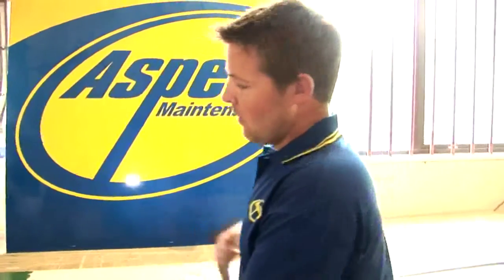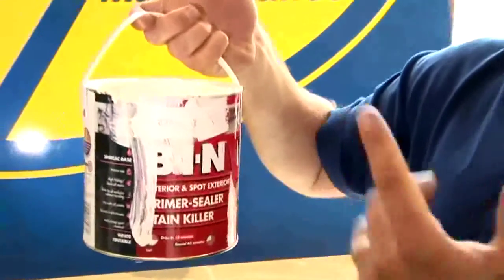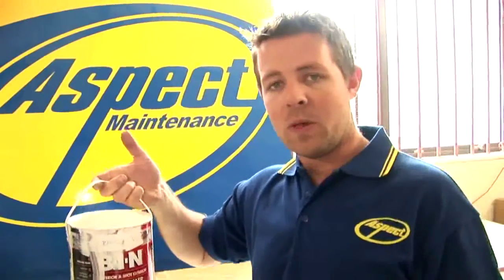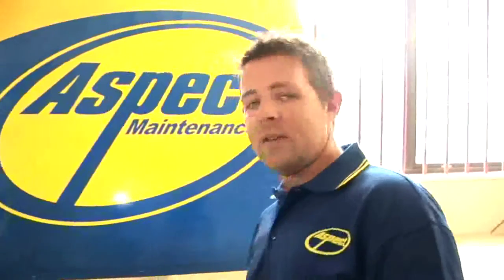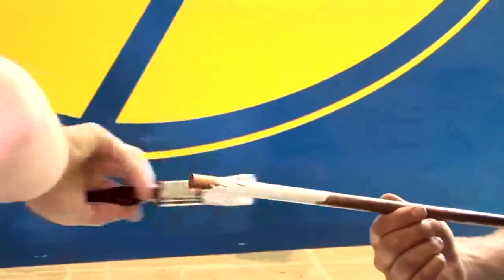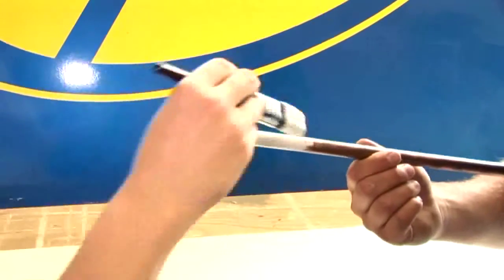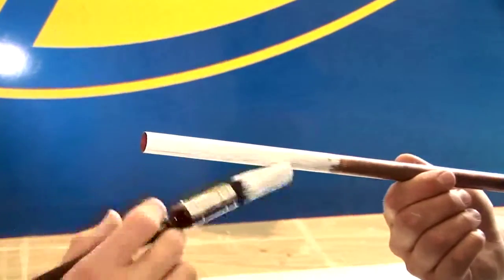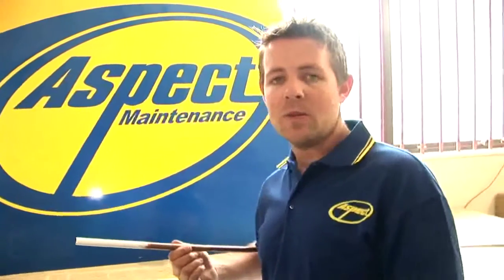How to paint copper piping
Learn how to paint copper piping with expert advice from Aspect Maintenance painter & decorator Tom Gatliffe.

for information about our decorating services.